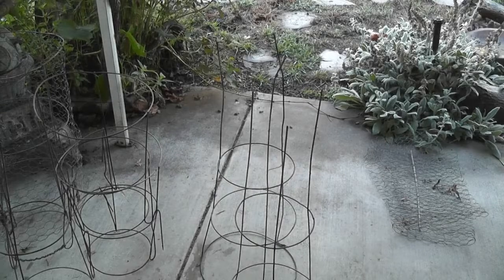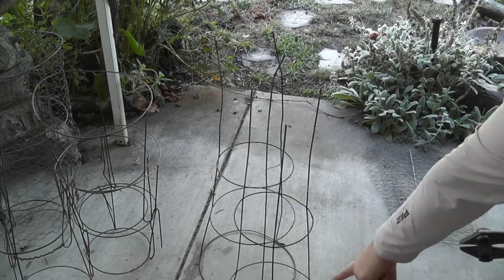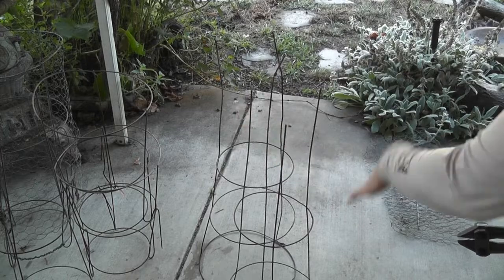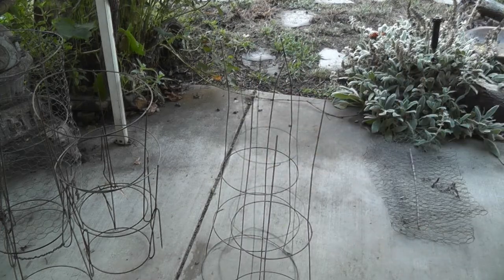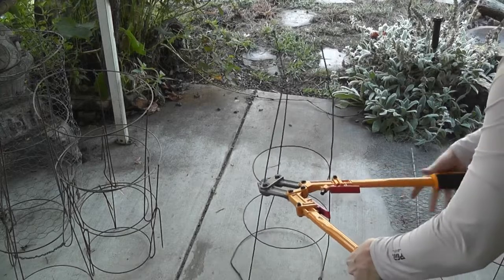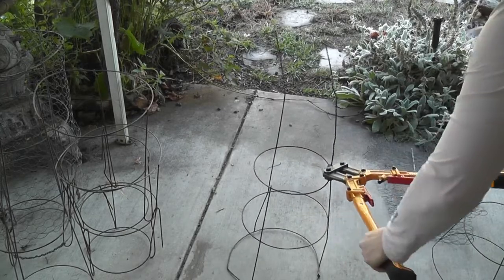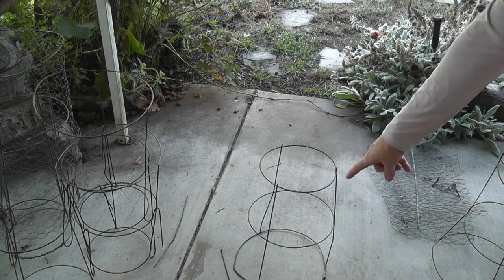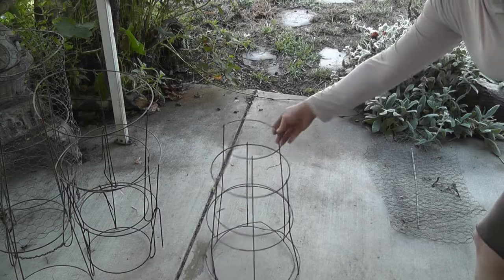Tomato Cage Tip - Safer | Easier Storage Video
Tomato cages can be useful for growing tomatoes, but unsafe and frustrating to store.  Here is how I modify my tomato cages to reduce frustration and injury when it is time to store my tomato cages.